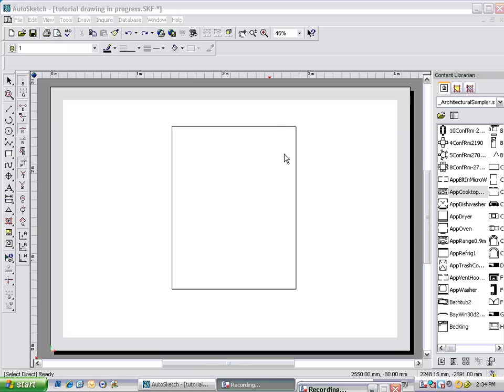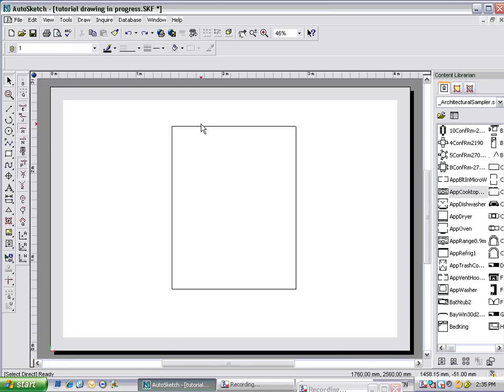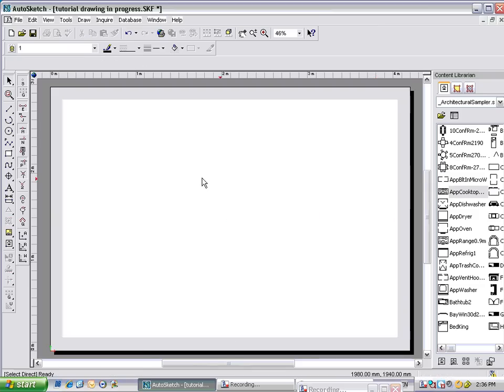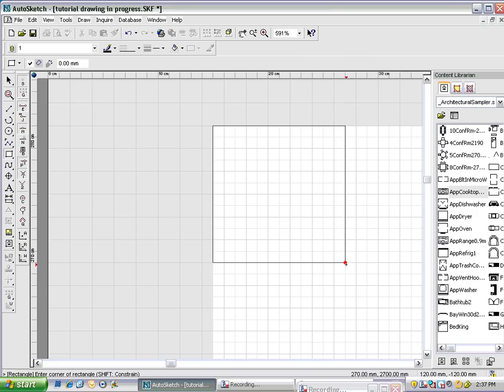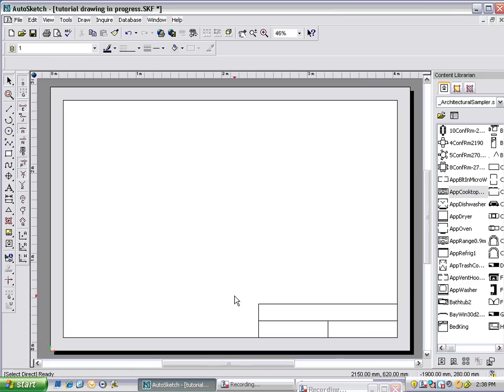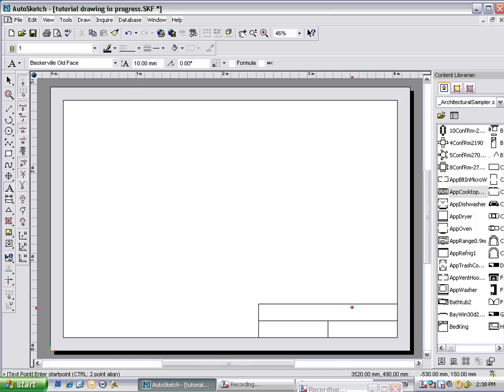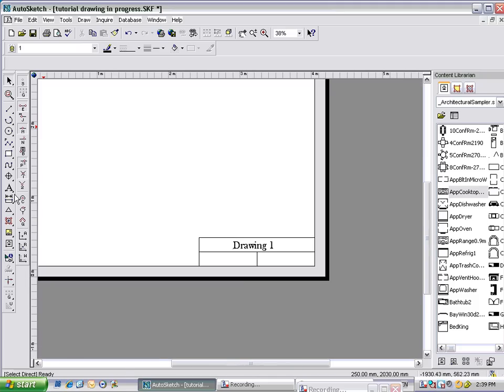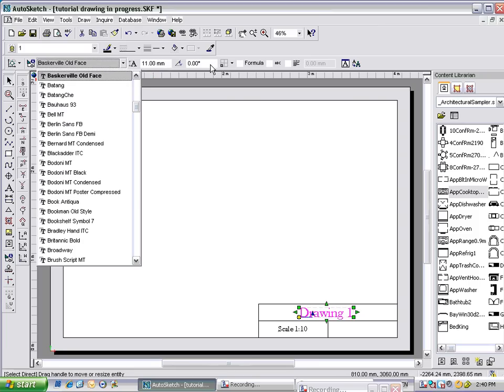Autosketch Quick Start tutorials - part 6.wmv